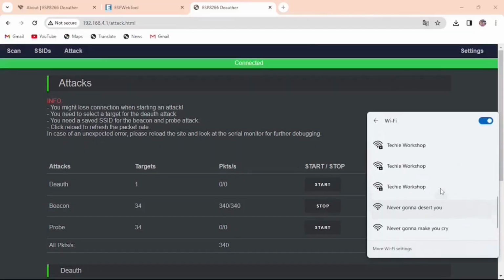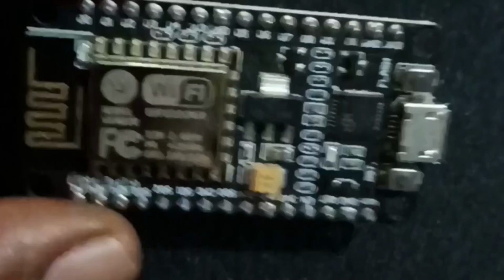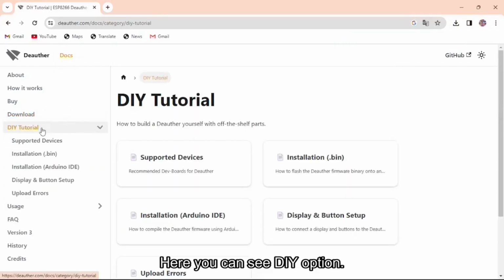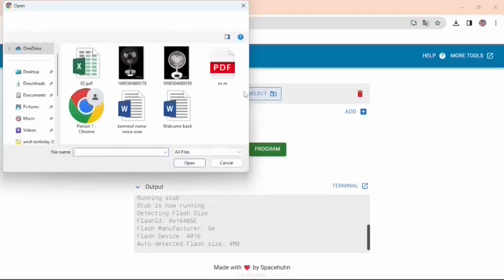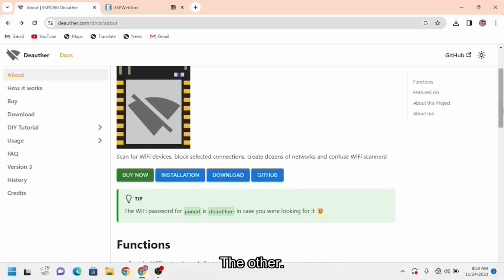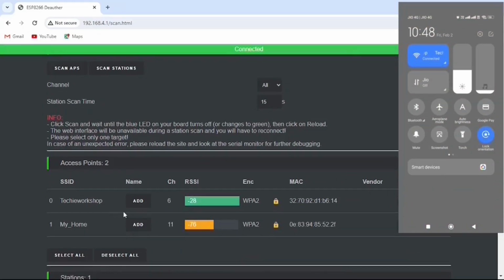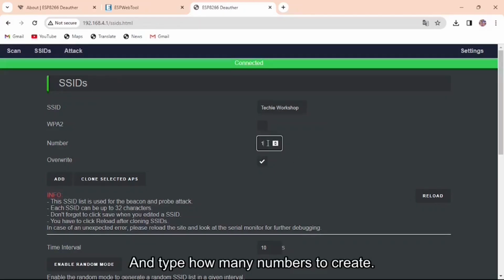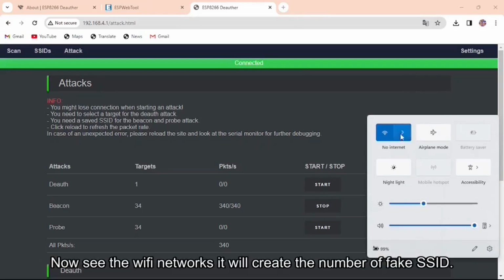How To Create WIFI DEAUTHER | JAMMER With Node MCU 8266!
In this video, we'll walk you through how to create a WiFi jammer and deauthentication tool using the ESP8266 NodeMCU. This project is widely used by ethical hackers, cybersecurity researchers, and tech enthusiasts to test network vulnerabilities and understand how deauthentication attacks work.

🧠 What You'll Learn:

How the WiFi deauth attack works

Installing and flashing the deauther firmware on ESP8266

Setting up the interface and performing tests

Ethical guidelines and safety precautions

🛠️ Tools Required:

ESP8266 NodeMCU board

Arduino IDE or NodeMCU flasher

Deauther firmware (links below)